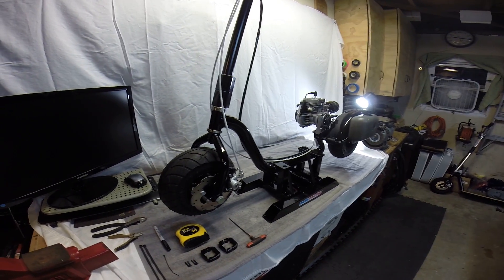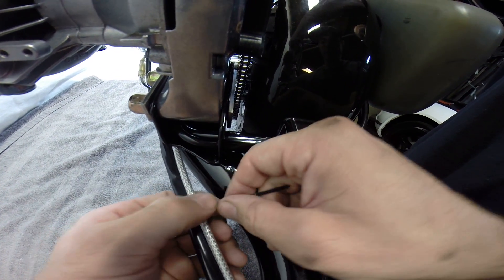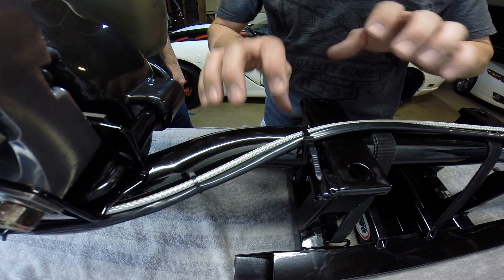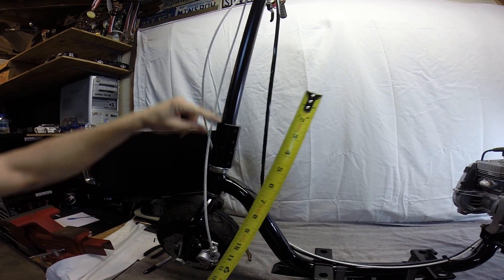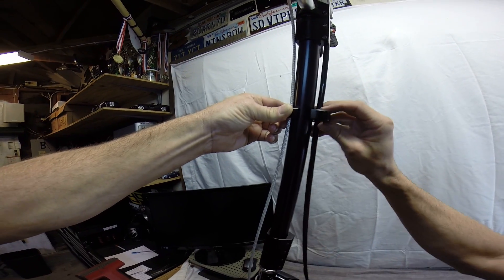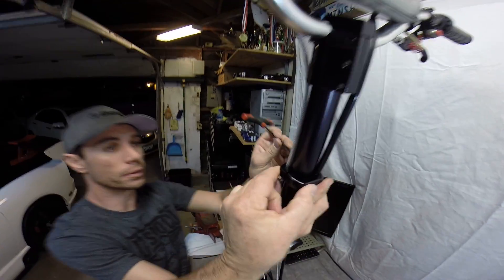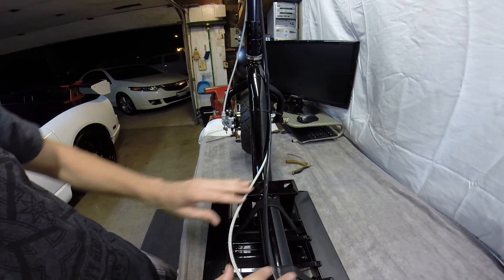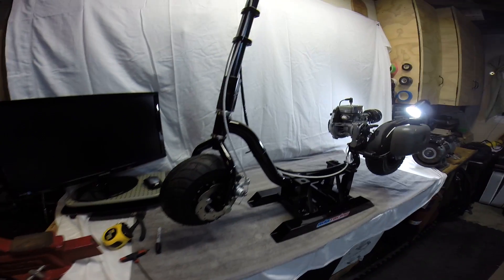GoPed, HOW TO: Race Pole Cable Clamps , Cables Install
In this video I cover how I set up my race pole cable clamps and how I set up my cables.